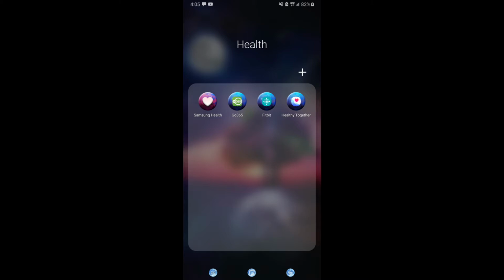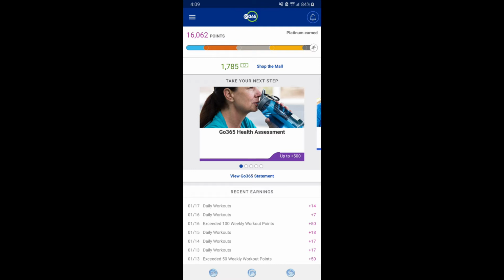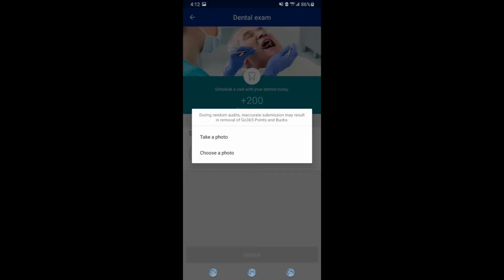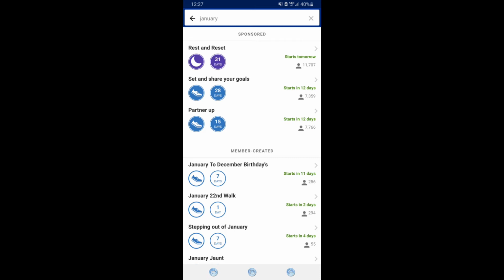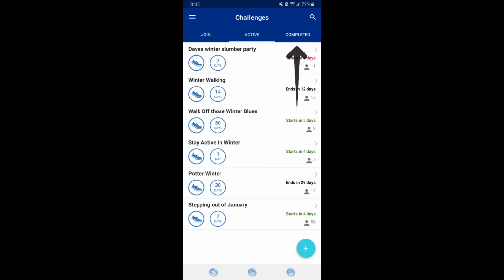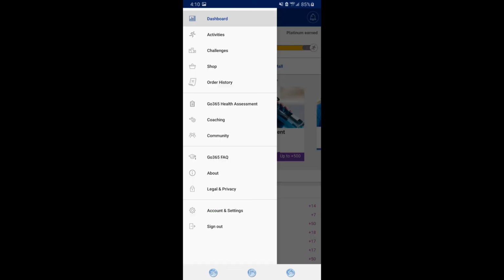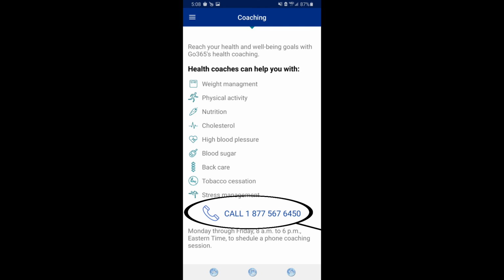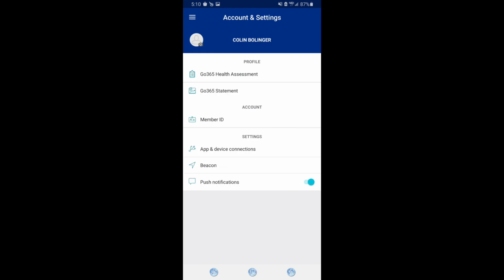GO365 - MOBILE TUTORIAL